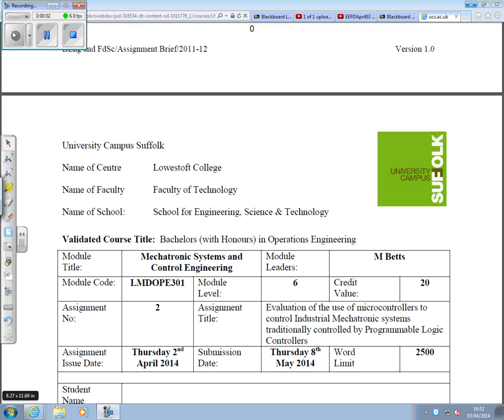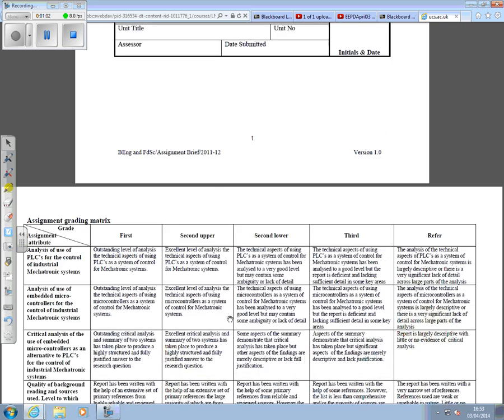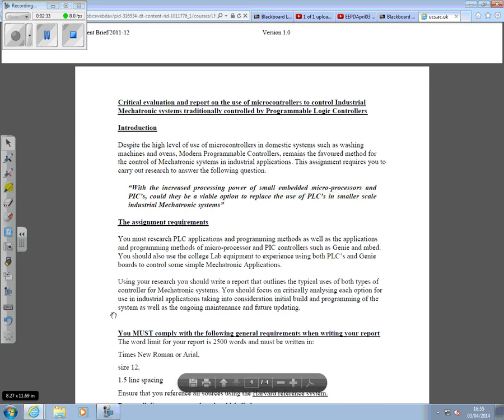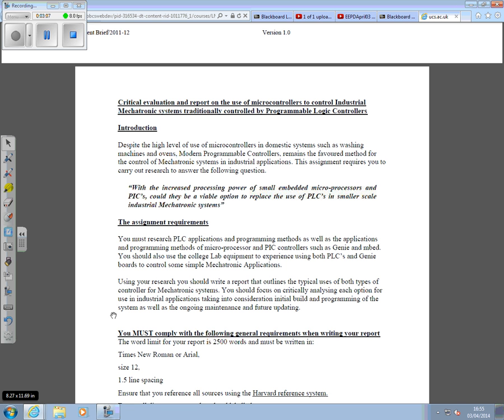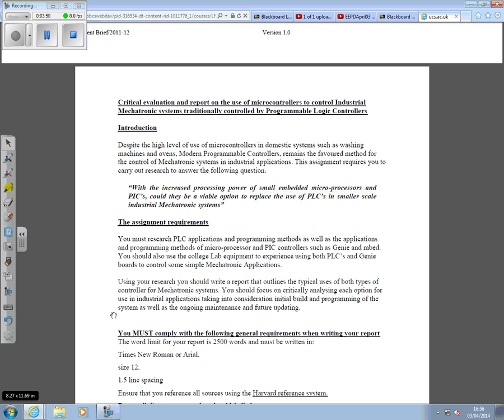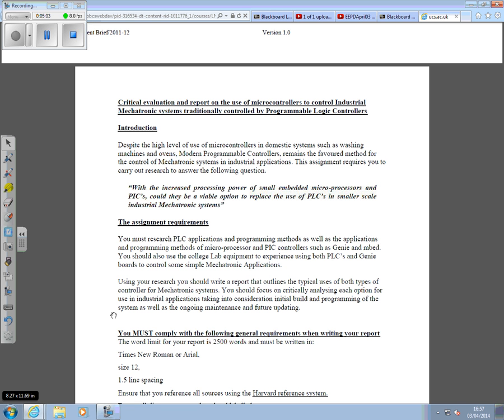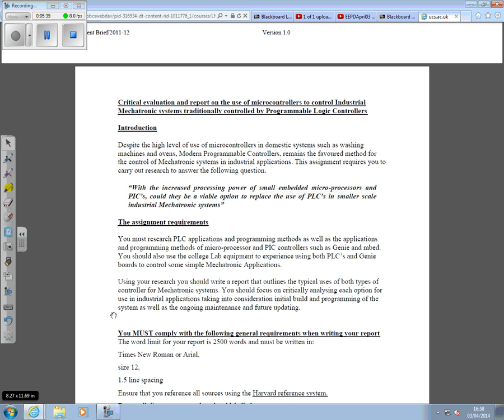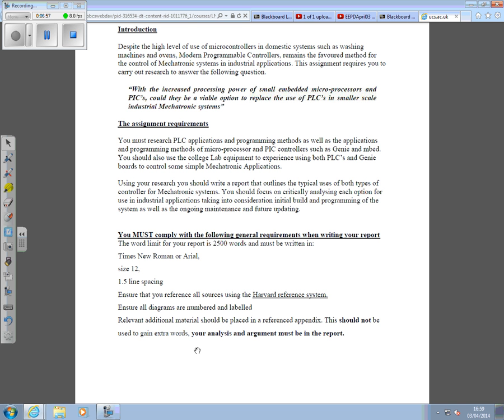Mech assign 2 intro